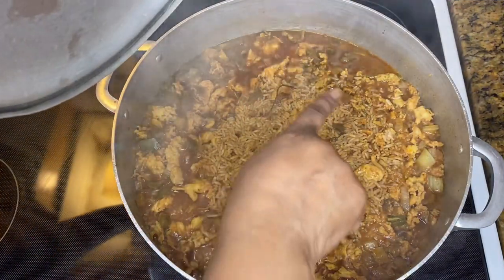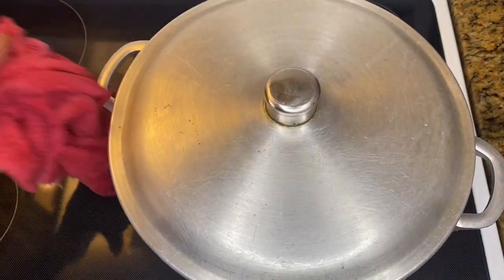CONCHY CONCH N' RICE | BAHAMIAN COOKING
Ingredients
Rice (washed)
Conch (flattened out with mallet and scald in water)
1/2 med. onion
1/2 med. bell pepper
1 celery stalk
1 tbsp. garlic
thyme
1/2 bottle crushed tomato
2 tbsp. tomato paste
1 tbsp. browning
onion powder
garlic powder
Mrs. Dash Seasoning
2 Maggi Vegetable Cubes
water (follow the video with the amount of water)
*Allow the liquid to evaporate out of the pot before stirring the rice.

►✉️ MAIL:
                     MELDA 242

My Favorite Cutting Board
Hand Mixer
Stand Mixer
Waffle Maker
Air Fryer
Favorite Blender
Glass Bowls
Kitchen Scale
Meat Thermometer
Small glass containers
Knife Block Set
Heavy Duty Kitchen Shears
Big knife (similar)

FTC: This video is not sponsored but contains affiliate links which means if you buy through some of these links, I may make a small commission at no cost to you. 🛑Please help us reach 1K on our second channel today.  God bless you!